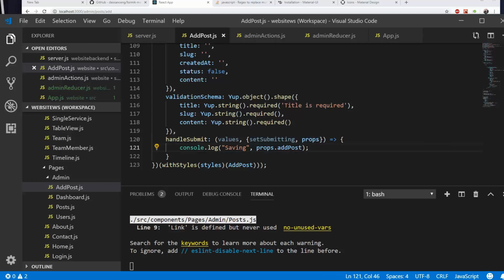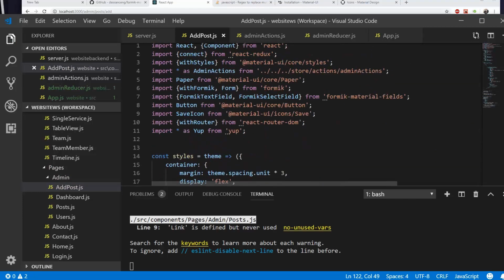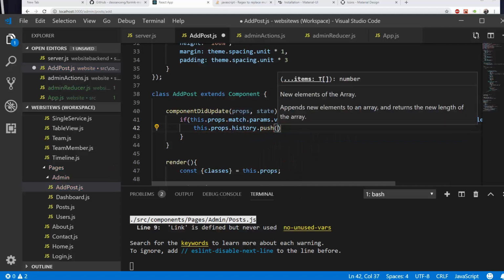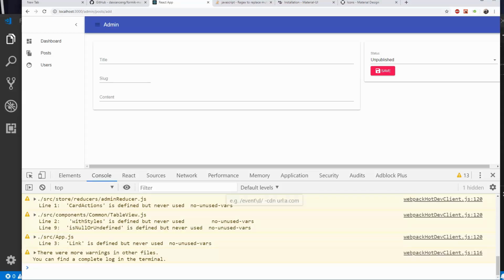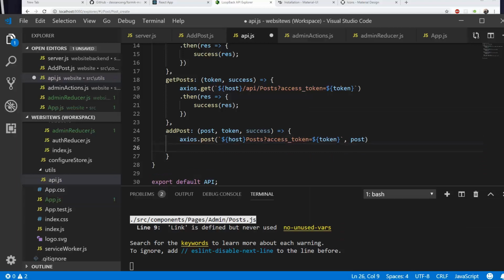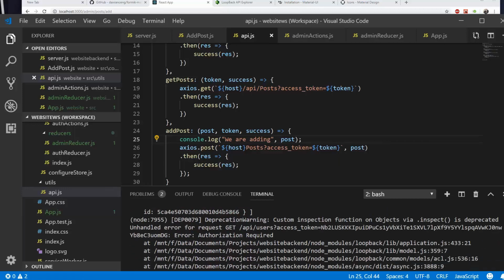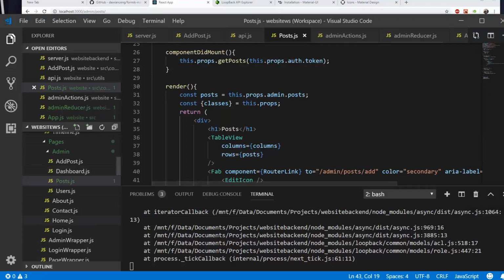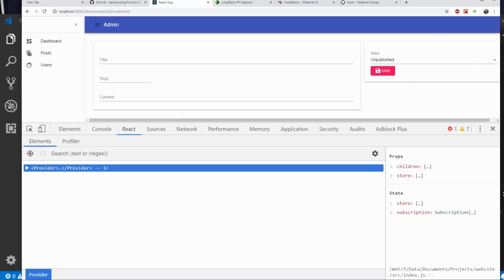62-THE COMPLETE FULL-STACK JAVASCRIPT COURSE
Part 4-18: FLEX DISPLAY AND CONNECTING OUR POST FORM TO OUR DATABASE VIA REDUX - PART 2. Published online by freelance web developer Manuel Ortega Abis. Visit his official website at manuelabis.com. Thank you.